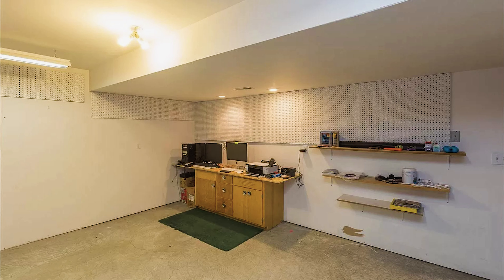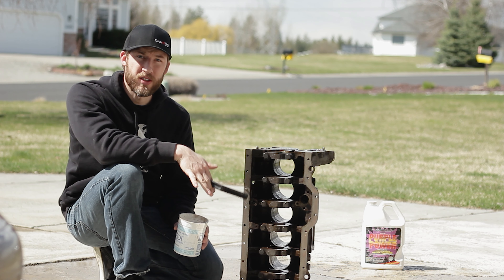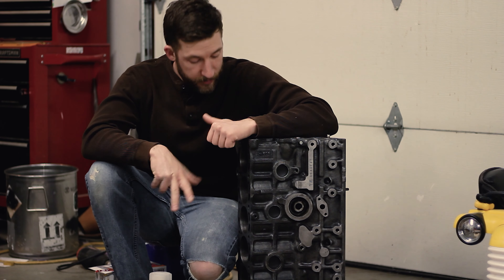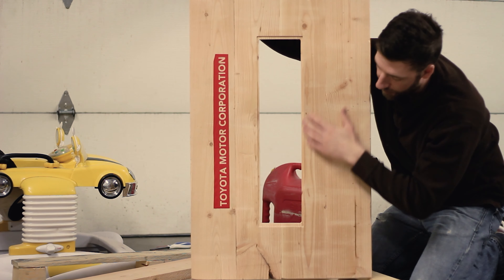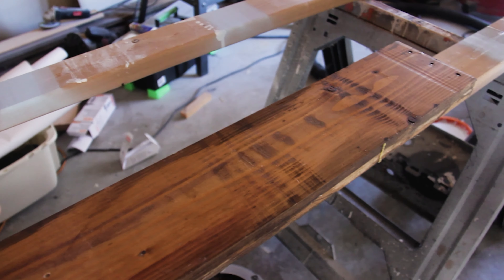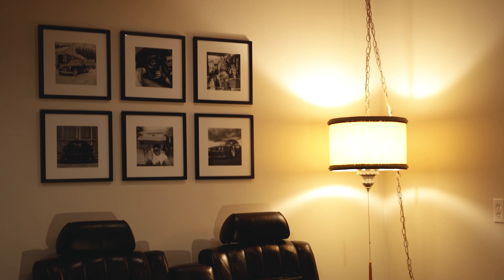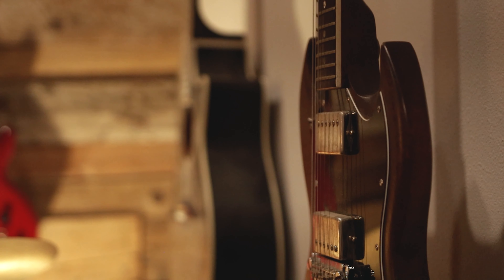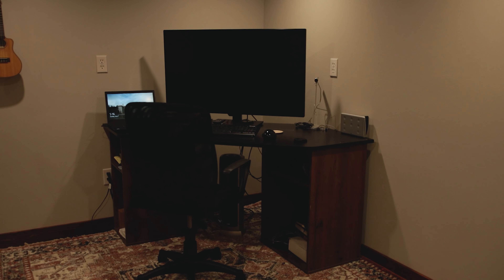Building A Supra Engine Coffee Table For My Ultimate YouTube Office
Here is what I have been up to! Being stuck at home having a good space to work in is more important than ever so I decided to build my ultimate YouTube Office and Editing space including making my own coffee table out of an old 7M block from a MKIII Supra.